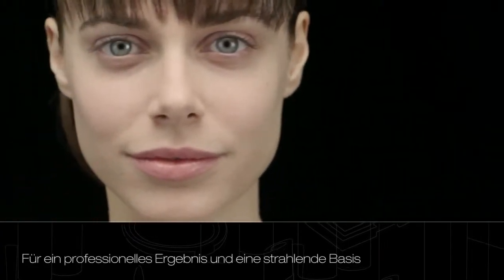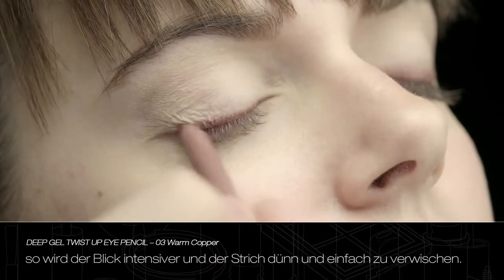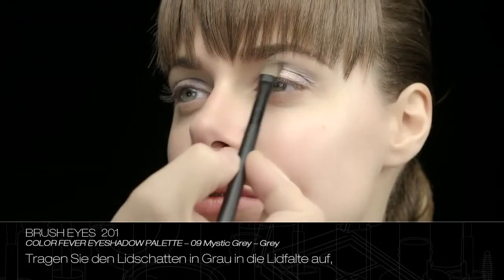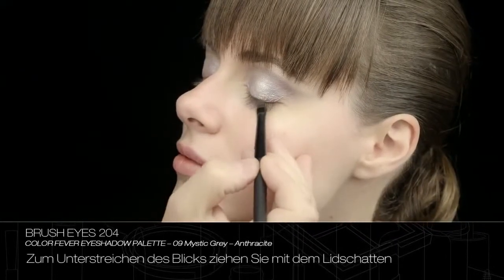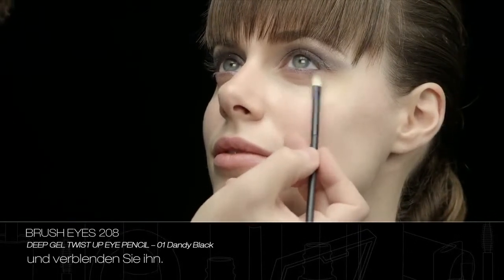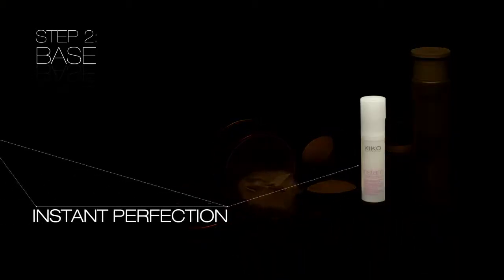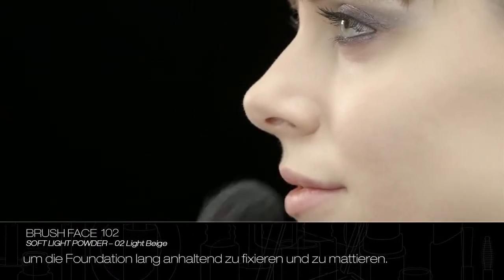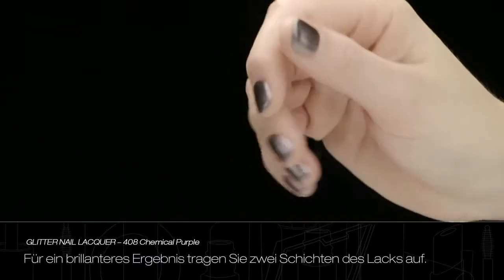Holidays Look - Make Up Artist Tutorial DEUTSCHLAND - KIKO MAKE UP MILANO